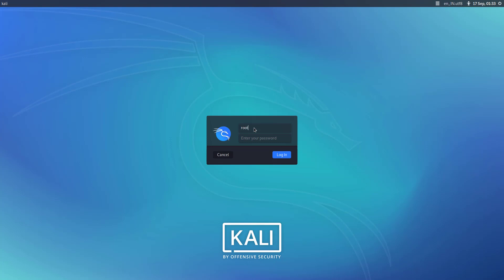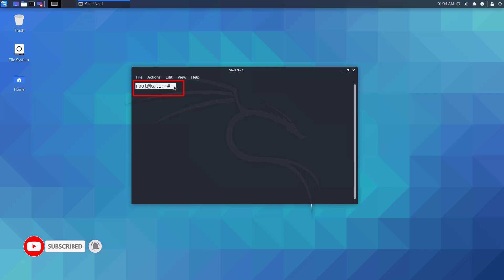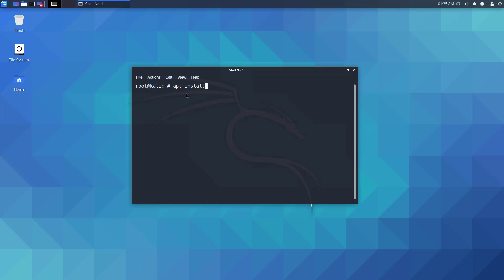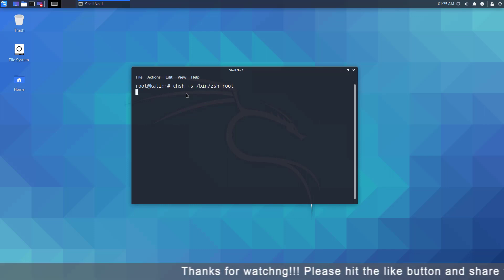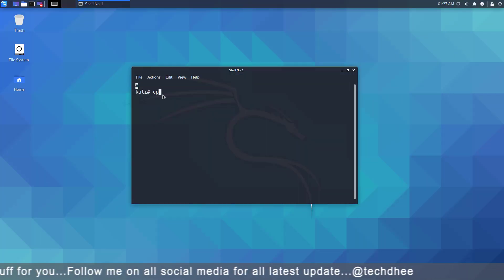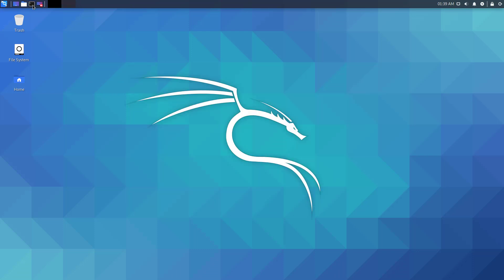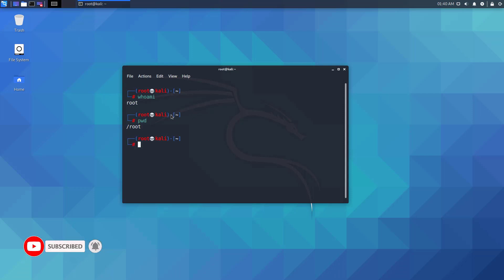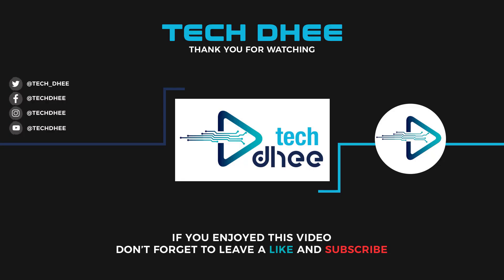How to Make root Terminal Colorful in Kali Linux | Kali Linux 2020.3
️ In this video, I will gonna show How to Make root Terminal Colorful in Kali Linux 2020.3 step  by step. Here I will also show the root@kali:~# color because latest version Kali Linux 2020.3 root is no longer default user so if you log in as root you will get normal color in the terminal, so how to change you will see here.

✔️ Commands:
➥ # apt install zsh -y
➥ # chsh -s /bin/zsh root
➥ # cp /etc/skel/.zshrc ~/

That is it! This is the Way How to Make root Terminal Colorful in Kali Linux | Kali Linux 2020.3